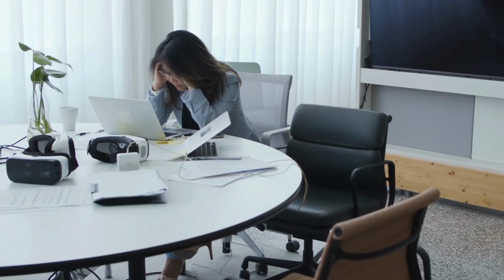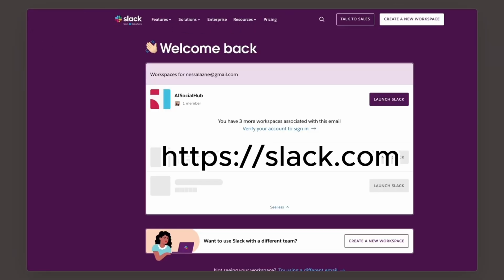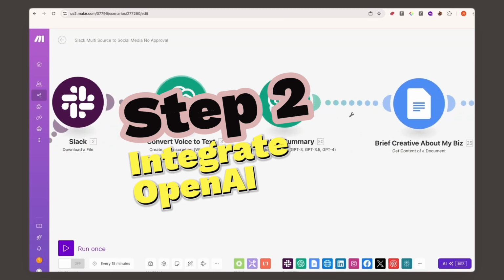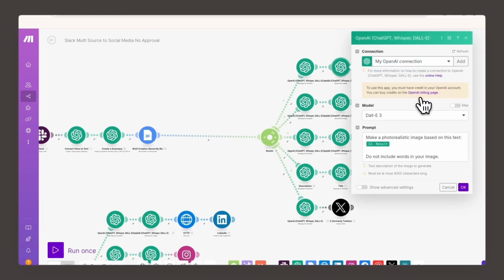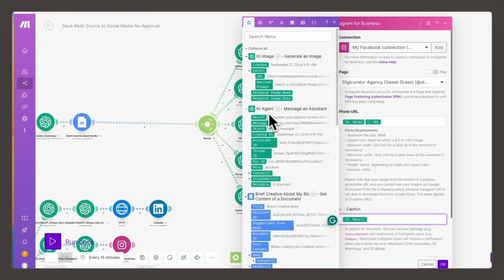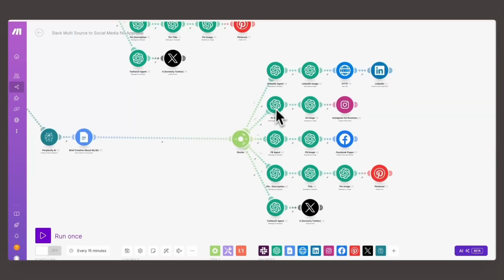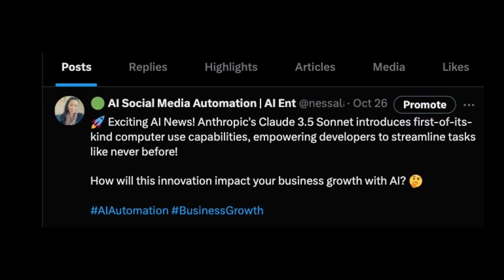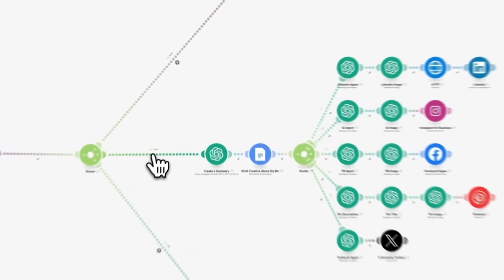Automate Your Social Media Posts with AI: Step-by-Step Tutorial Using Slack, OpenAI, and Make!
🎯 AI Automation for Social Founding Members Deal: AISocial Founding Member Deal

In this video, I’ll show you how to set up a fully automated social media workflow using Slack, Make (Integromat), OpenAI’s ChatGPT, DALL-E 3, and Perplexity AI. No more copy-pasting or juggling posts across platforms! This setup allows you to automatically generate unique, on-brand posts for Instagram, Facebook, LinkedIn, Twitter, and Pinterest with a single Slack message.

What You’ll Learn:

How to trigger social media posts directly from Slack
Setting up automation filters to post text, URLs, or voice messages
Using ChatGPT and DALL-E to create custom text and images for each platform
Real-time summarization with Perplexity AI for the latest, most relevant content
Scheduling posts for hands-free social media management

Key Benefits of This Workflow:
Save hours every week by automating repetitive posting tasks
Ensure platform-specific content with GPT-powered posts tailored for LinkedIn, Instagram, Facebook, and more
Stay current by letting AI pull the latest data directly from the web
Effortlessly maintain brand consistency using a custom business brief stored in Google Drive

If you're a business owner, content creator, or social media manager, this tutorial is for you! 💡 Want the automation files?

📥 Check the description below for details on accessing the template, CSV file, and prompts used in this video.

Chapters and Timestamps:
00:00 Introduction: Automate Your Social Media with AI
00:35 The Challenge of Managing Multiple Platforms
01:12 How the Automation Process Works
01:46 Step 1: Recording a Voice Note in Slack
02:20 Saving and Posting Options for Automation
02:56 Getting Started with Automation Setup
03:26 Step 2: Setting Up Slack and Make.com
04:00 Using Prompts for Authentic Content
05:10 Adding Branches in Make for Different Media Types
06:26 Integrating OpenAI for Transcription and Summarization
07:38 Customizing Content for Each Social Platform
08:50 Step 3: Generating Images with DALL-E
09:29 Step 4: Connecting Your Social Media Accounts
10:10 Step 5: Assigning Generated Content to Posts
11:26 Posting to LinkedIn, Instagram, Facebook, and Pinterest
12:47 Configuring Twitter and Pinterest for Specific Content
13:23 Filtering and Summarizing Articles with Perplexity AI
15:12 Customizing Content for Each Platform with Specific AI Assistants
15:49 Running the Automation and Reviewing Results
17:34 Final Results: Automated Social Media Posts in Action
18:07 Text Message Automation in Slack
19:27 Fine-Tuning Content with System and User Roles
20:01 Conclusion: Save Time and Focus on Growth